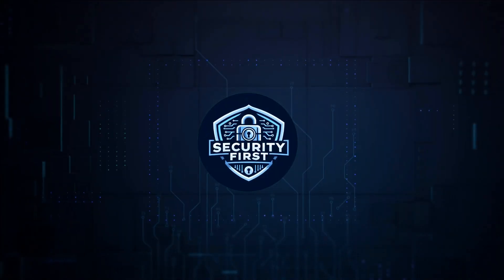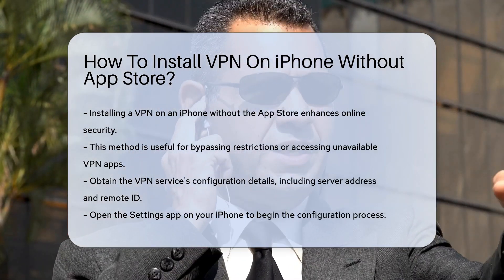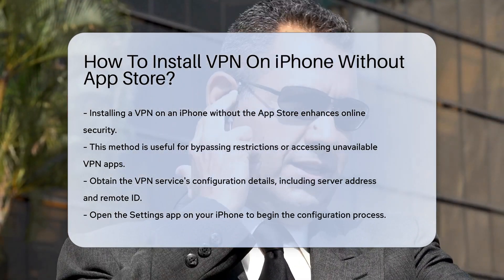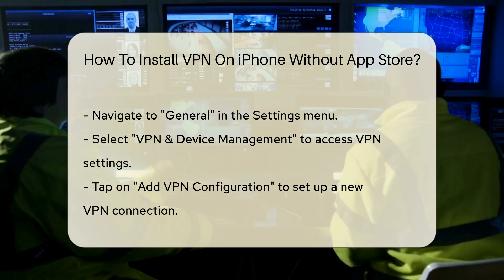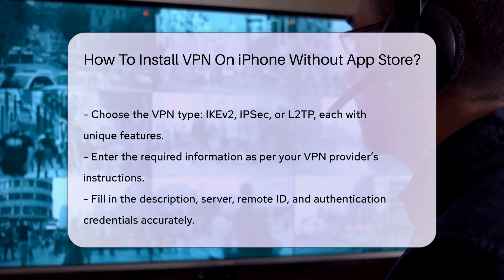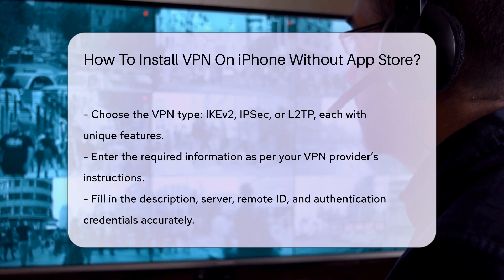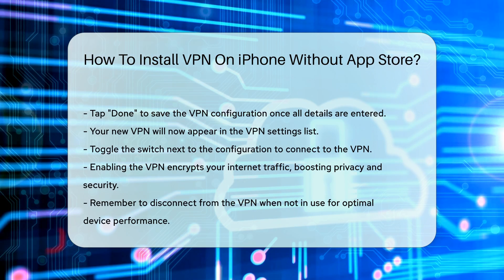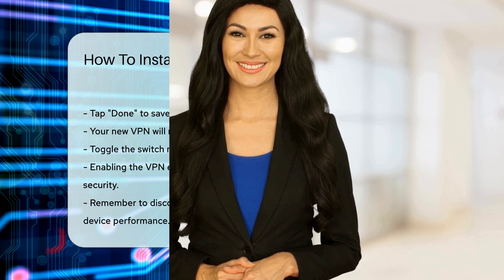How To Install VPN On iPhone Without App Store? - SecurityFirstCorp.com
How To Install VPN On iPhone Without App Store? Enhance your online security by learning how to install a VPN on your iPhone without using the App Store. This valuable skill allows you to bypass potential restrictions and access the VPN app of your choice. Make sure to have your VPN service's configuration details handy, including the server address and authentication credentials.

 In this tutorial, we guide you through the step-by-step process of setting up a VPN on your iPhone without relying on the App Store. From configuring your VPN connection to ensuring your internet traffic is encrypted for maximum security, we cover everything you need to know.

 For more information on VPNs and online security, visit reputable VPN providers' websites for configuration details. Remember to disconnect from the VPN when not in use to optimize your device's performance. Take control of your online security today with this comprehensive guide.